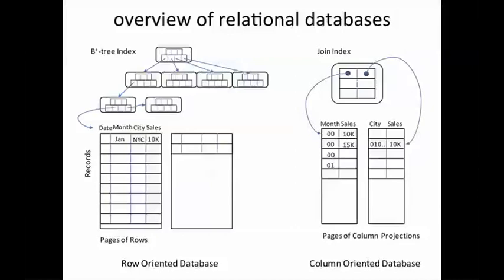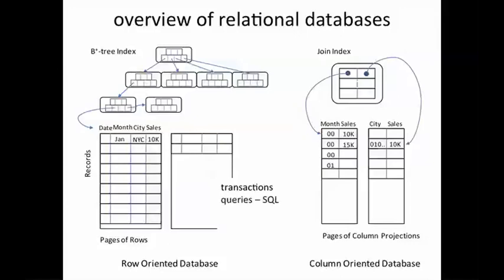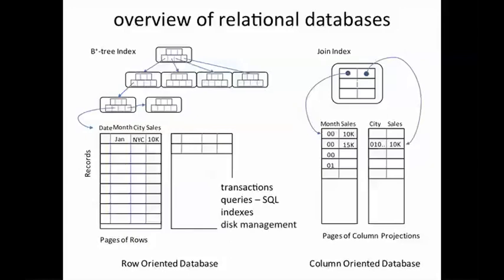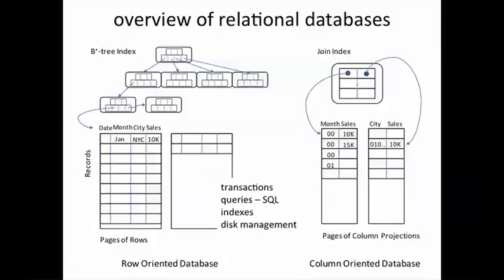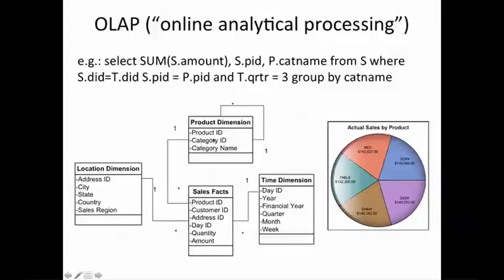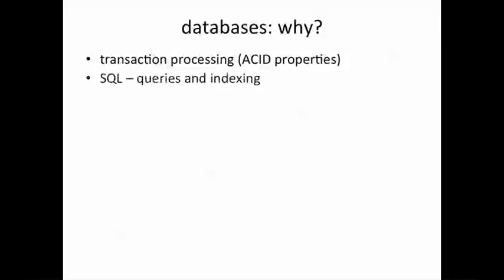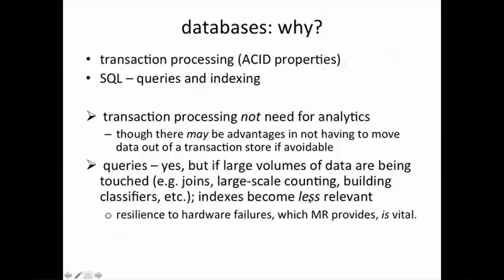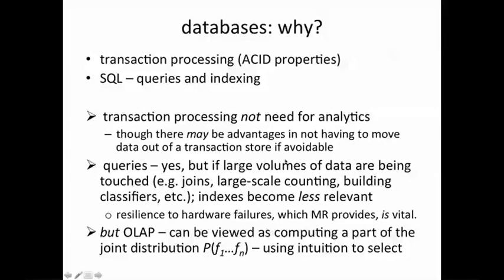5 3 4 2 Database Technology 12 40